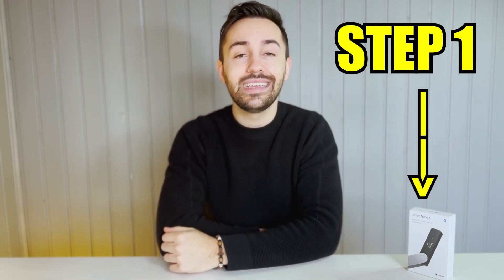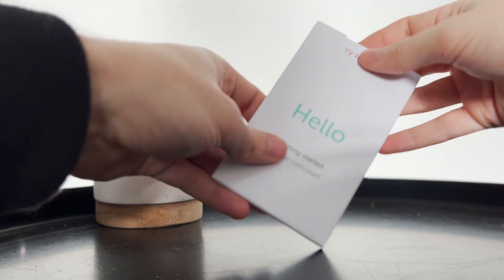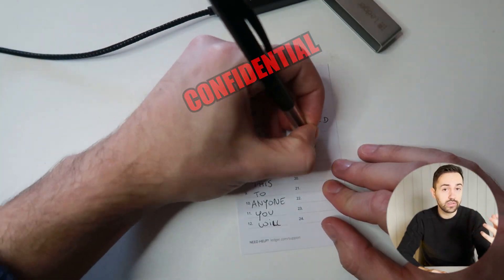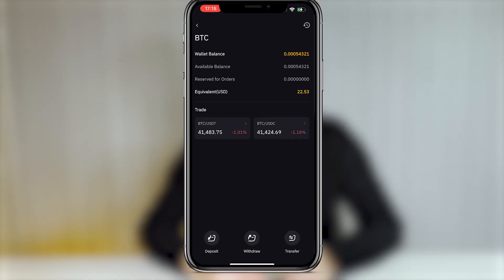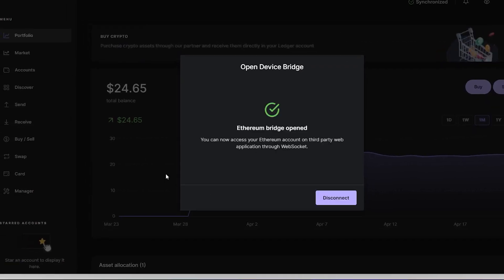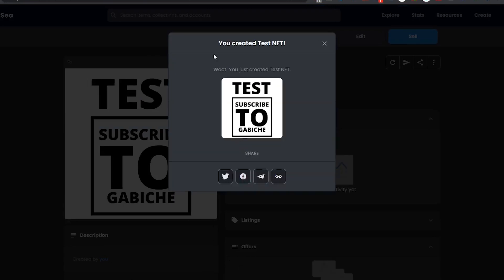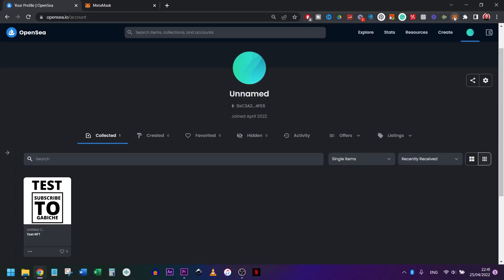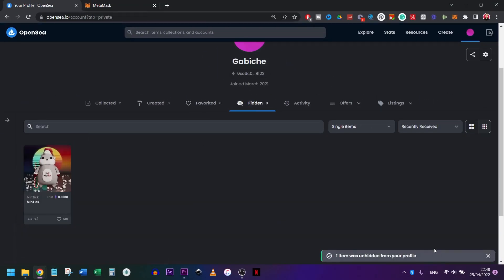How To Send Crypto & NFTs to Ledger Wallet [Step-By-Step]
Learn how to secure your NFTs and Cryptocurrencies to prevent losing all your digital assets from hackers or scams.

Metal Plate (for recovery phrase)

After watching this video you will be able to:
- transfer your Crypto and NFTs in and out a Ledger account
- work with a physical hardware wallet
- work with Ledger Live
- use the Ledger App on mobile phone

💰   C R Y P T O    P L A T F O R M S   💰

⭐️ Bitstamp Get immediate $20 bonus
⭐️ Binance Reduced fees using this link

🔒    C R Y P T O   S E C U R I T Y   🔒

- Crypto Security Key
- Seed Storage

💡   Y O U   M A Y    A L S O   L I K E   💡

00:00 Step 1: Pick a Hardware Wallet
00:37 Ledger Nano S (Plus) vs Ledger Nano X
01:04 Ledger vs Trezor
01:26 Unboxing Hardware Wallet
01:56 What if you lose your Ledger?
02:15 How to install a Ledger for first use
03:05 The recovery phrase / Seed phrase
04:02 Application installation
04:34 How to transfer crypto in a Ledger account
05:19 How to take crypto OUT of Ledger account
05:51 How to Secure NFTs with a Ledger
06:01 Install MetaMask Account
07:28 Blind Signing: Enabled
07:38 LIVE Test Transfer with a Test NFT
09:37 MetaMask Account vs Ledger Account
10:04 How to take NFT out of Ledger Account

🇳🇱 Dutch – NEDERLANDS video: (coming soon)

Are you still reading until here? Write ‘Boss!’ in the comments to prove it.

⚠️   W A T C H    O U T    F O R   S C A M M E R S   ⚠️

I will NEVER give you my WhatsApp number or contact you directly on any social media platform!

~Gabiche ✌️